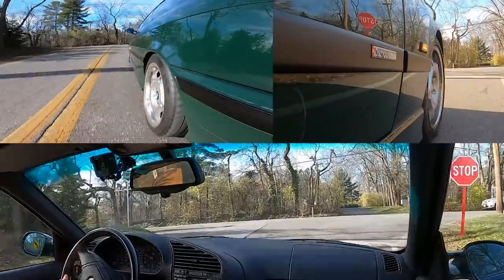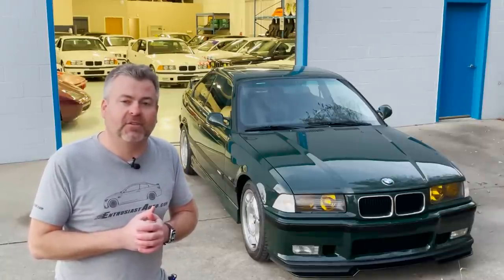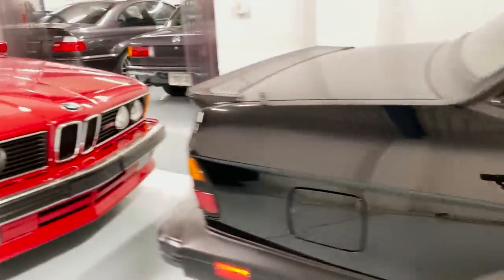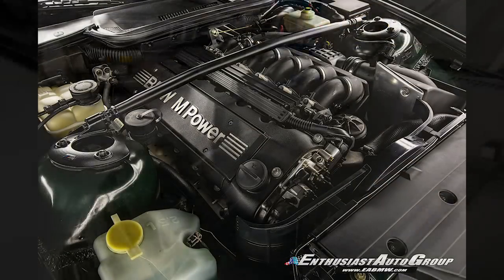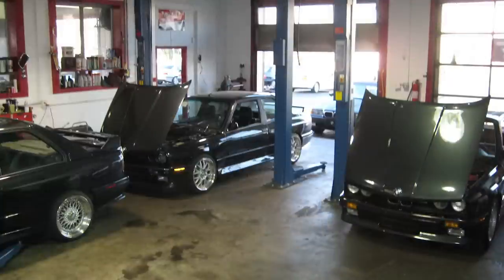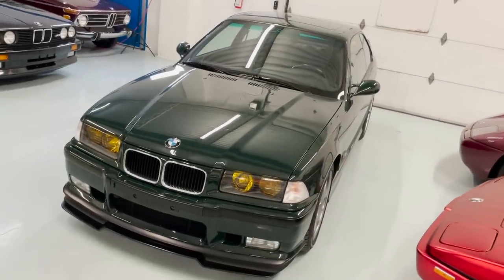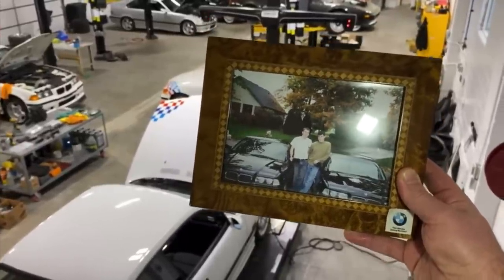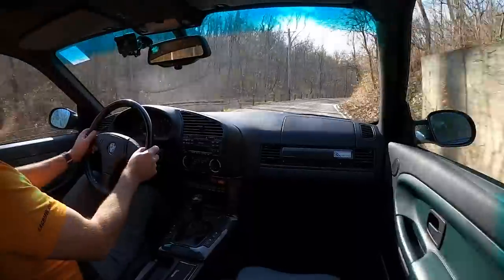Let's Drive: E36 M3 GT Homologation | Legendary M1, E28 M5 & E30 M3 Sport Evolution First-Looks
Do Not Miss This Video! First-Looks: 1979 BMW M1, 1990 E30 M3 Sport Evolution + FOUR E28 M5's with under 50K Miles!  Let's take a lap behind the steering wheel of one of the rarest BMW M-Cars ever built!  We'll also tour EAG's Super Secret Warehouse #1 housing half a dozen 1995 BMW M3 Lightweights, dubbed the CSL by BMW during production.

Please inquire if you have interest in any of these incoming new arrivals!  Upcoming videos featuring this very low kilometer 1990 BMW M3 Sport Evolution, We'll drive one of the low-mileage E28 M5s and then get behind the wheel of the father of all M-Cars; the legendary M1!   EAG is finishing 2020 out strong with some of the rarest M-Cars we've sourced in our company history!

We're looking for clean and top quality E36 M3 GTs, E30 M3 Sport Evolutions, M1s, E36 M3 Lightweights, E28 M5s & basically all the greatest analog M-Cars BMW has built to date!

11608 Reading Road
Cincinnati, Ohio 45241

SeeYa!